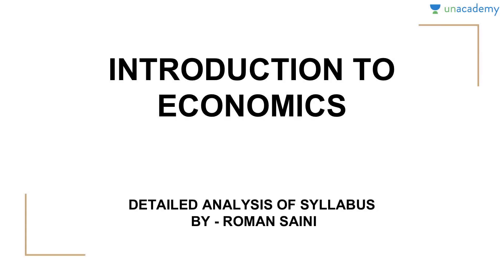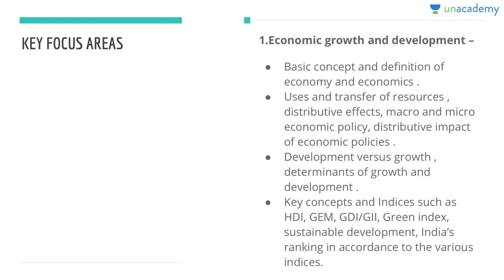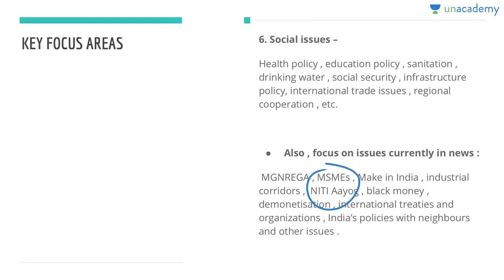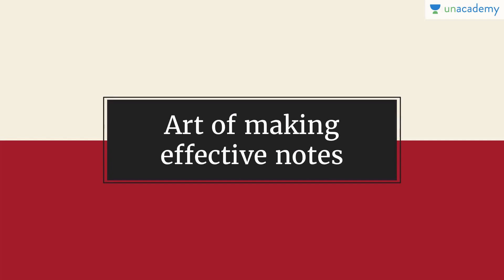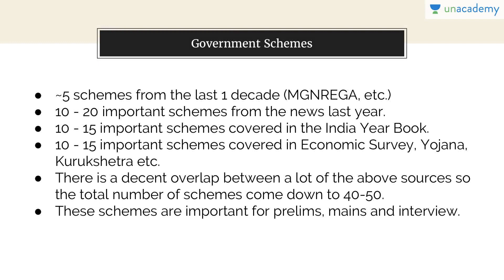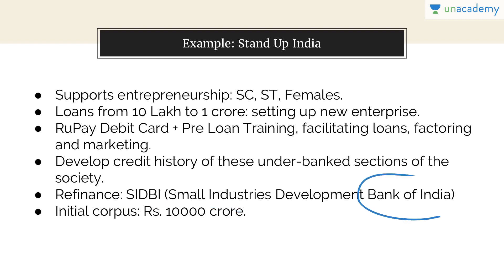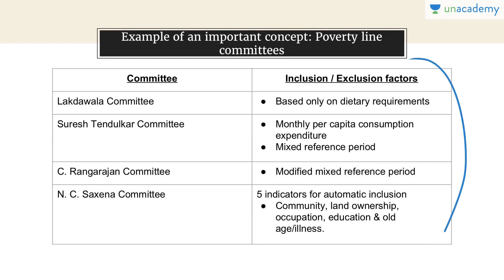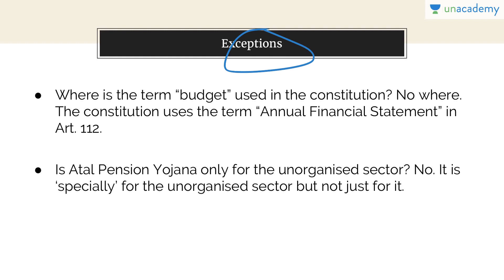How To Study Economy for UPSC CSE/ IAS - Detailed Analysis of Syllabus & Note Making by Roman Saini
Watch the first part "How To Study Economy for UPSC CSE/ IAS - Basic Approach by Roman Saini"
Economics as a subject to prepare for UPSC can become quite difficult and lengthy if covered in the incorrect way. In this lesson Roman Saini, provides an depth detailed analysis of the syllabus for Economics for UPSC CSE. He analyses the syllabus to hep you in studying Indian and World Economy based on the pattern of UPSC questions and syllabus. Following the correct approach can ensure you cover the topic in the shortest yet most comprehensive manner to ensure success in the examination. He then explains how to make notes for economics along with examples.
Having trouble understanding and remembering the concepts of Indian and World Economy? This course covers the important concepts which one needs to know in order to gain the most out of your study time while reading Economy. This lesson covers the detailed syllabus of UPSC CSE Prelims and Mains. The course then moves on to cover a 45-day strategy to learn everything in Economy and become a master from a novice. The last 3 lesson covers all the important topics in Economy which one needs to cover in order to get great marks in prelims and mains. Must watch for all aspirants for UPSC as well as individuals wanting to improve their GK.

You can find the entire all courses by Roman Saini